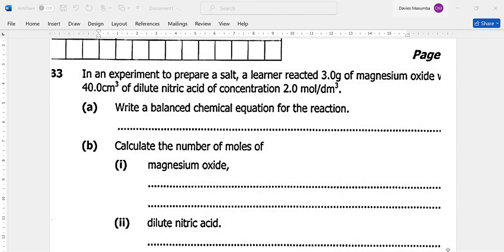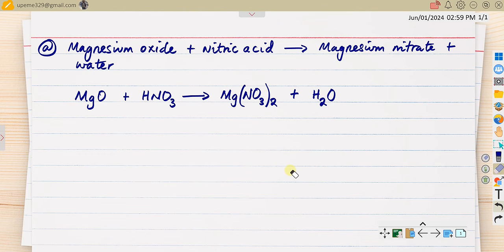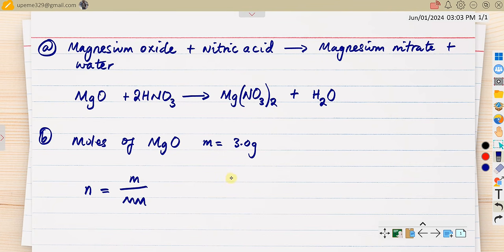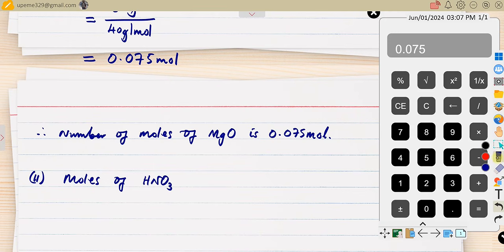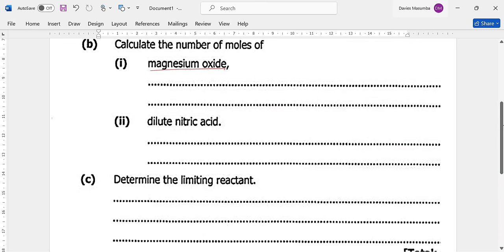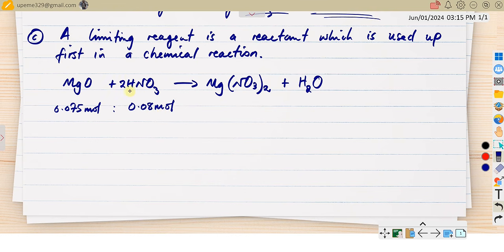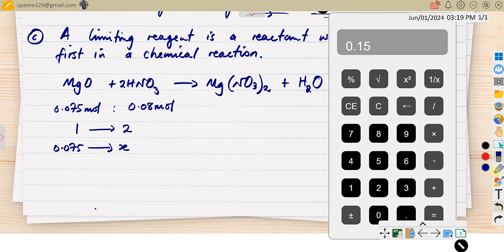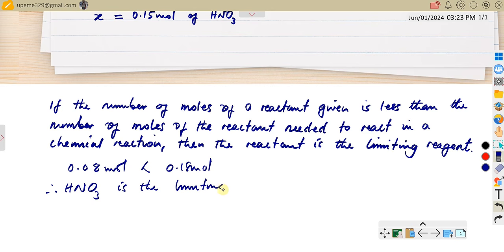How to calculate limiting reagent in mole concept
In this video, i covered an exam question in chemistry on mole concept to calculating moles and limiting reagent.